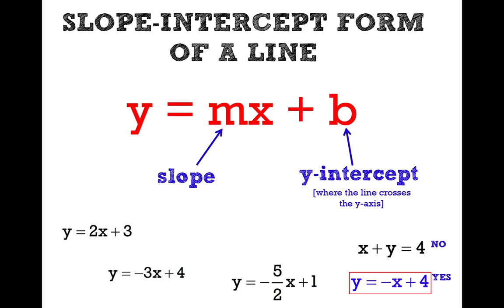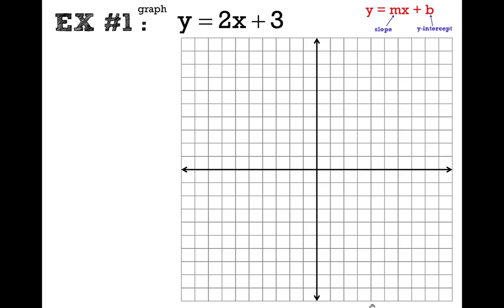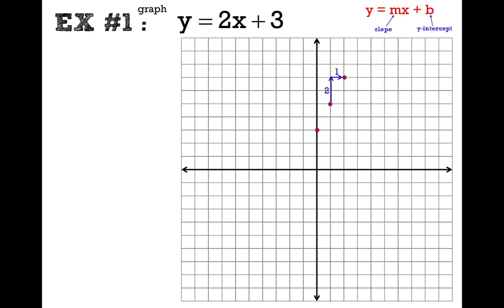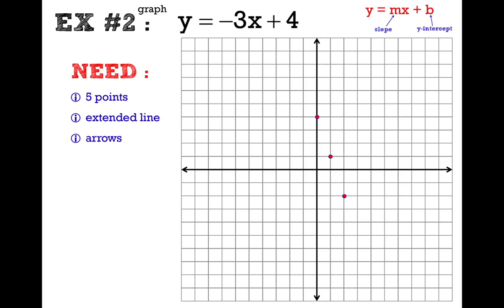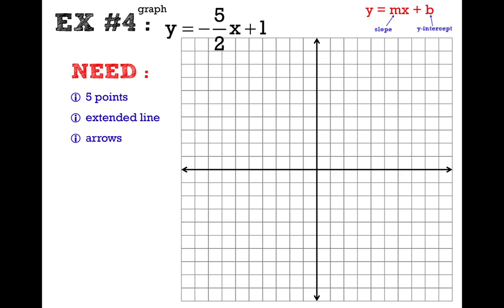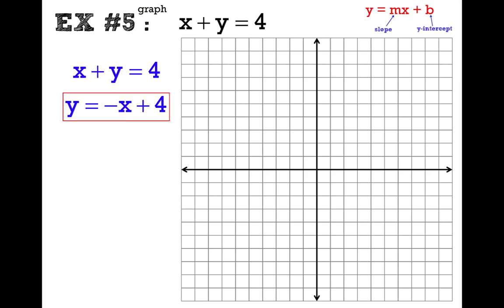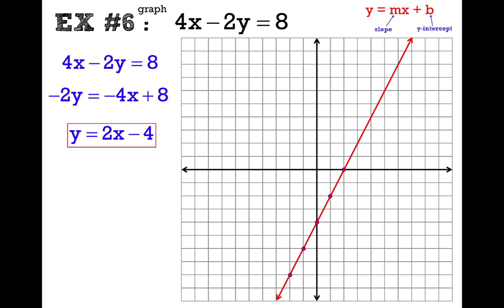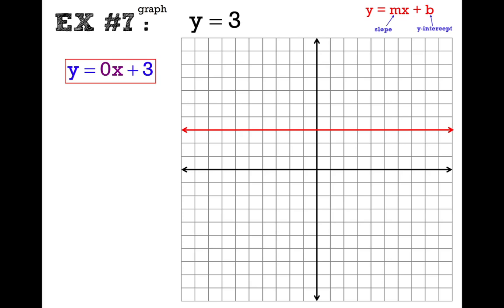GRAPHING LINES IN SLOPE INTERCEPT FORM